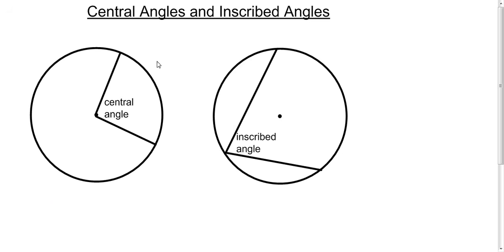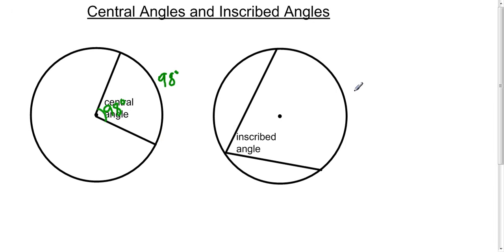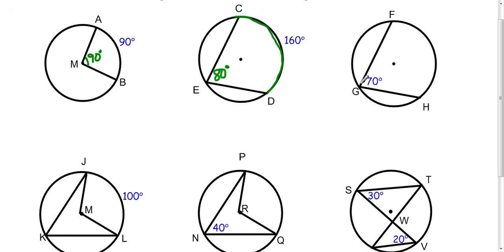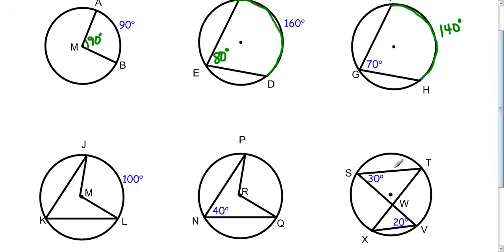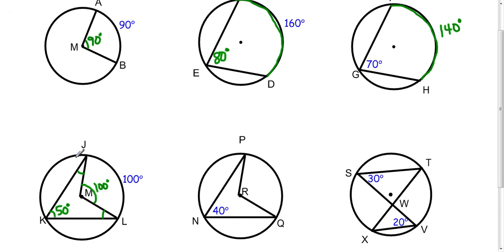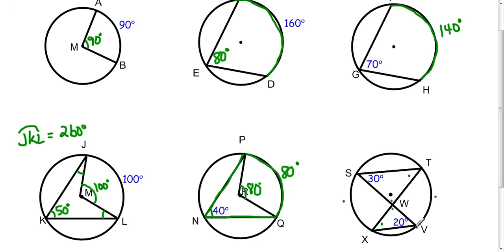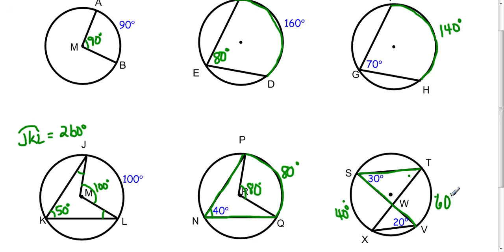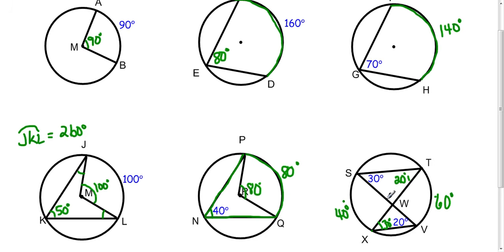Central Angles and Inscribed Angles